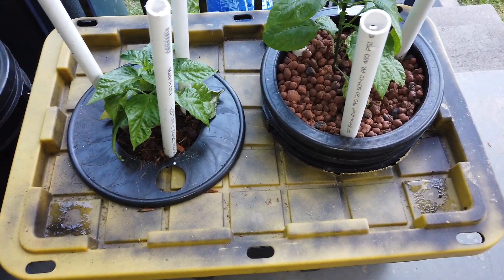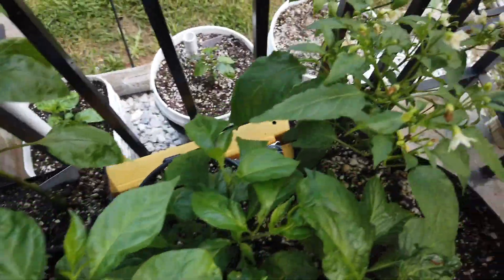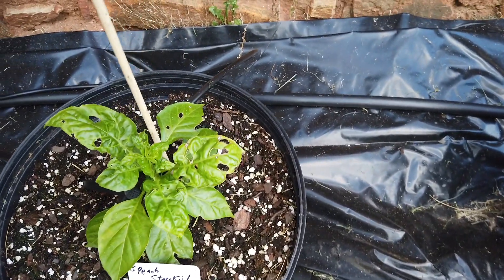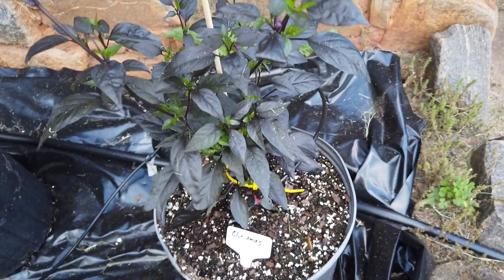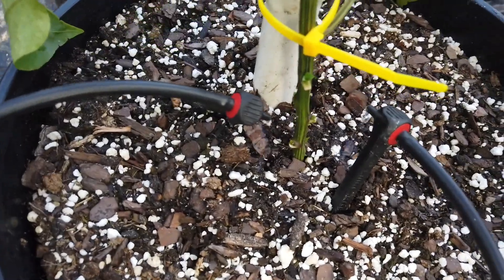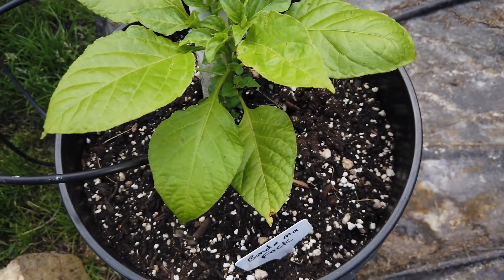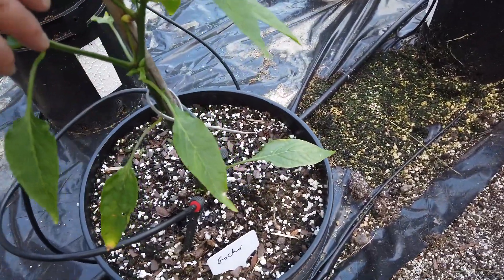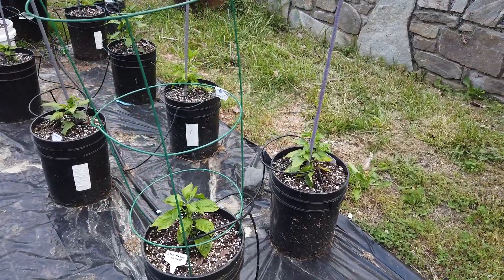2020 Pepper grow update #6 - 06/01/20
This is my sixth pepper grow update for the 2020 growing season, since starting seeds. I started all of my pepper seeds using the AeroGarden seed starting system designed for the AeroGarden 9 pod Bounty and Ultra/Extra models, as well as the AeroGarden Sprout seed starting deck.

Most of the peppers are set in their final containers. I did setup the 60-gallon pickle barrel Kratky grow with the Khang Starr Linzo x Sangria (Lingria) f2. I have a few wicking containers feeding out of totes, and a 27 gallon Kratky float valve managed tote with two peppers, a ReaperTalii and KhangSta Yellow. For all of the wicking and Kratky systems, I'm using a three-part blend of 4-18-38 MasterBlend, Magnesium Sulfate (Epsom Salt), and Calcium Nitrate.

I use Google Sheets to plant my overall pepper grow each season. Here is mine for 2020.

I have all of the drip system plants setup, and I extended the drip system, by adding an additional leg, accomodating 12 additional 3 gal pots.